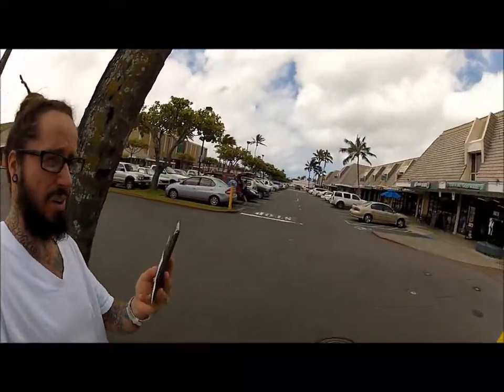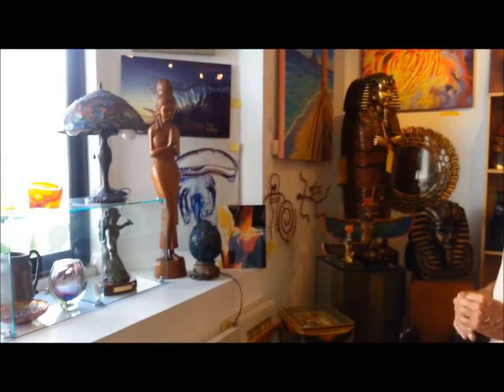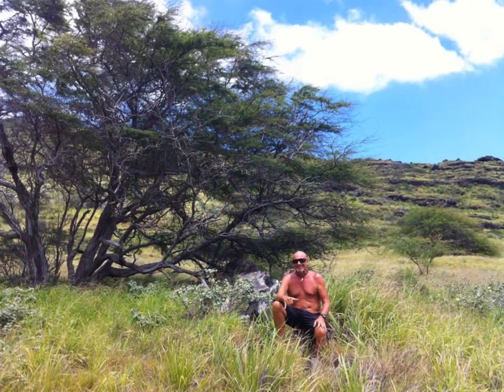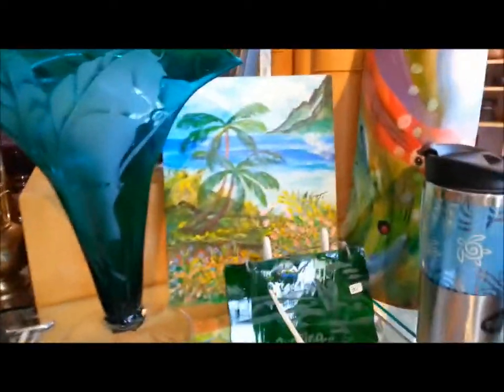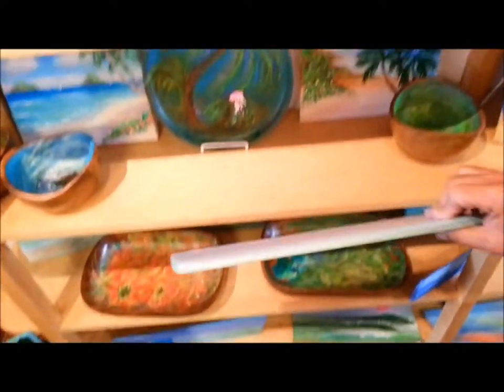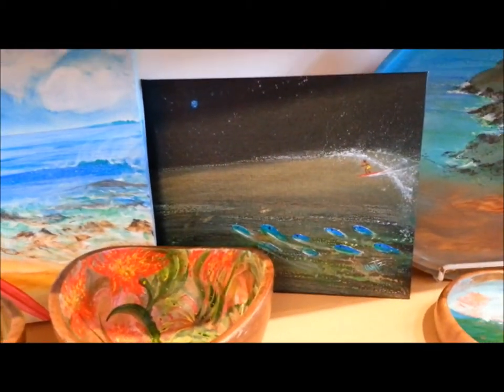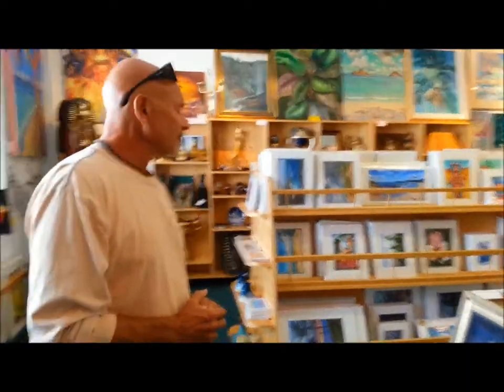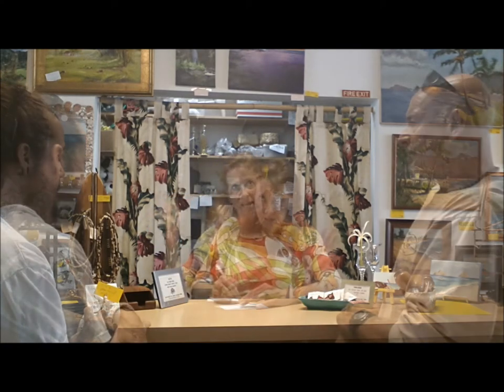Rick Lantz: Artist, Surfer and Fish Keeper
Uncle Rick has his art at "Island Treasures at the Marina"